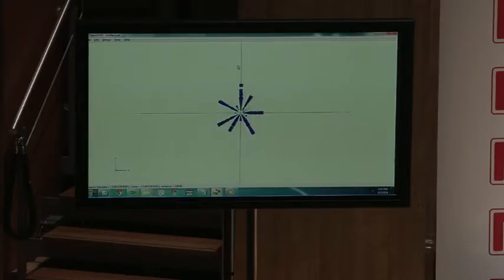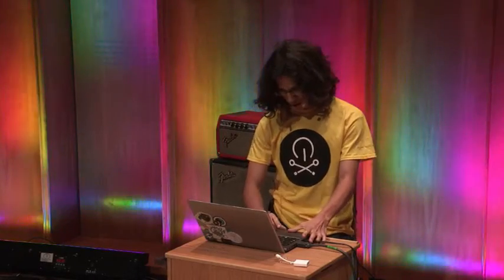MTF London Hack Challenge - Sean , 3D visuals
Sean created a script that converts MIDI file recordings into 3D CAD models, which also have the potential to be 3D printed! The visuals create an interesting and new way of looking at music, showing duration, instruments/sounds, notes used, harmonic patters, and chord progressions as specific patterns on the programmes 3D axis.